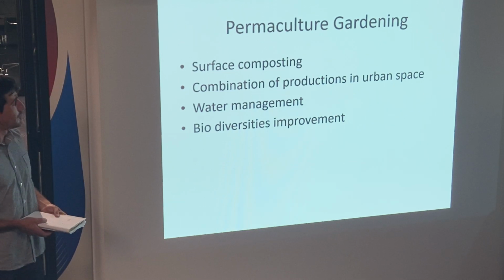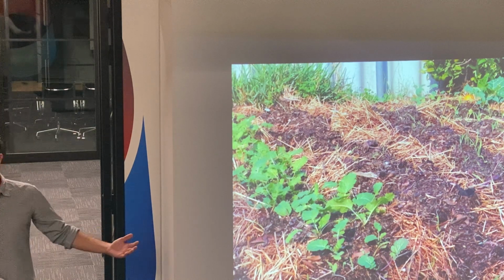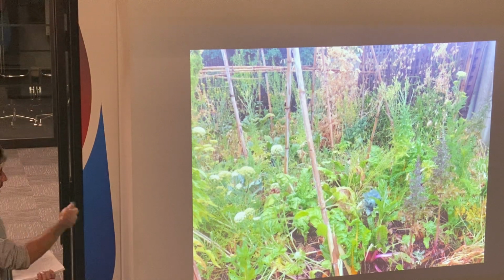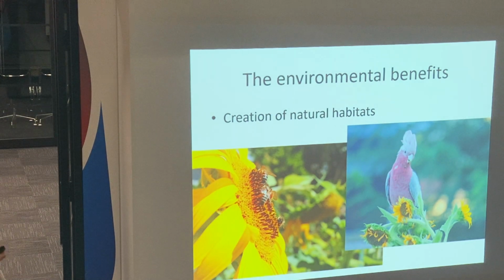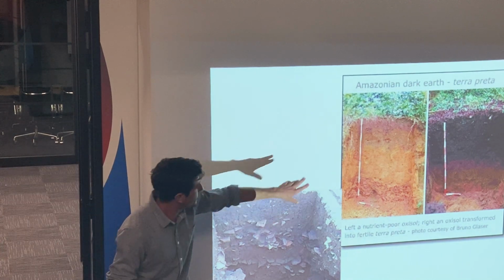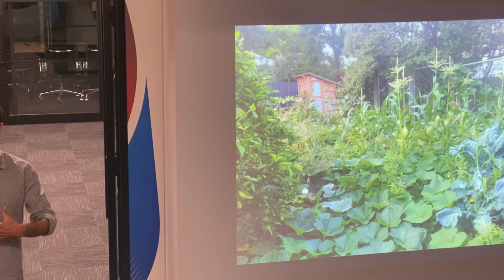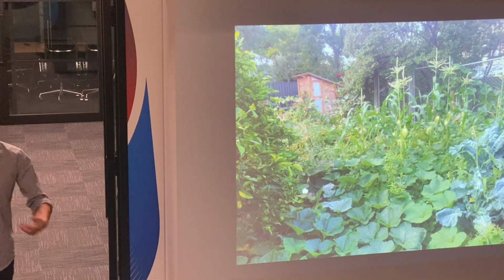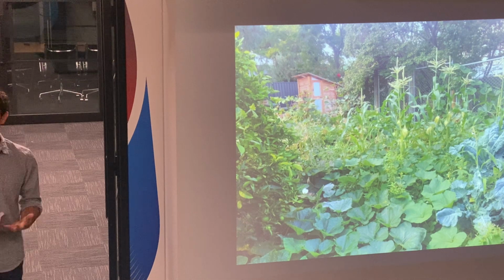Edible Gardens and Circular Economy with Raphael Wilkins, Raphael’s Edible Gardens. May Sundowner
Join Living Earth Projects with the May sundowner featuring Raphael Wilkins from Raphael’s Edible Gardens. Learn about Edible Gardens and Circular Economy!

20th May 2021.

Attend our next sundowner event here!